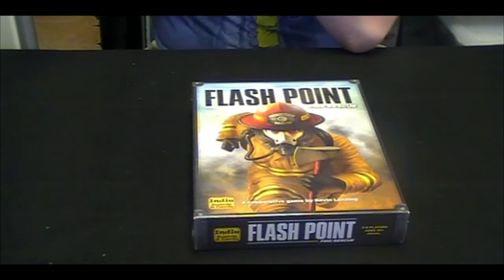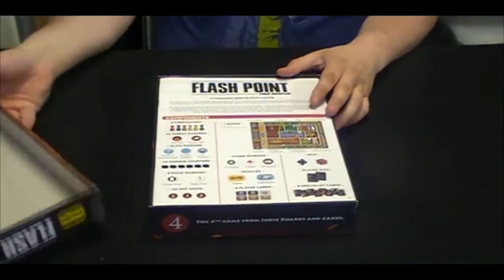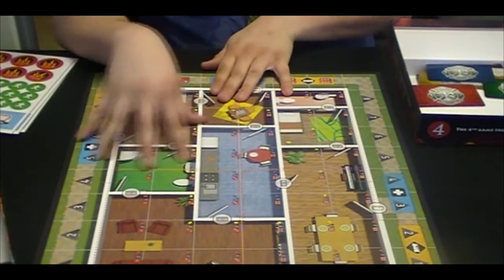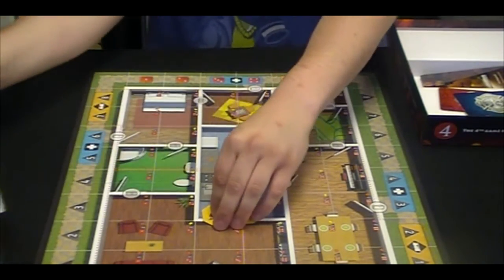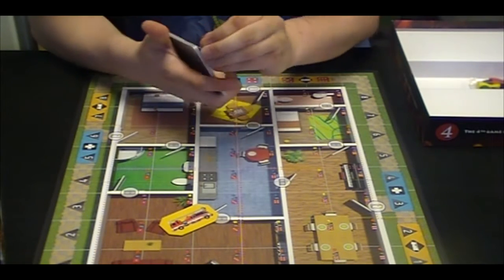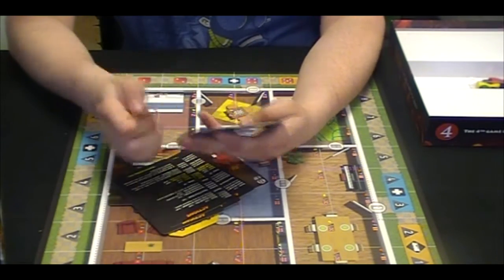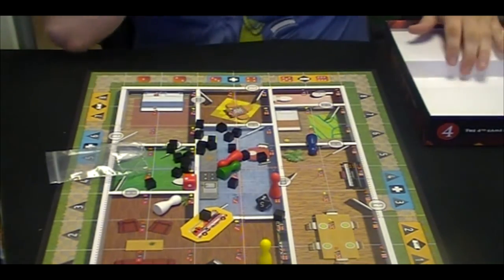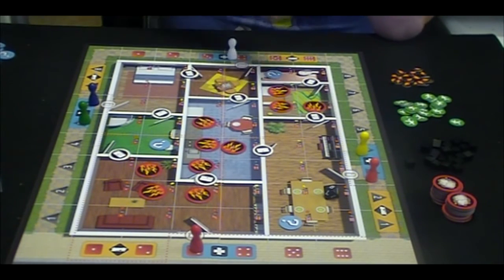Unboxing: Flash Point Fire Rescue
Sorry about the desync. My laptop was having a rough day :S